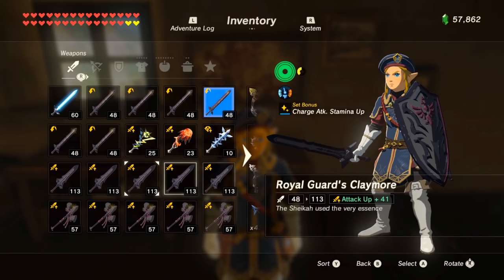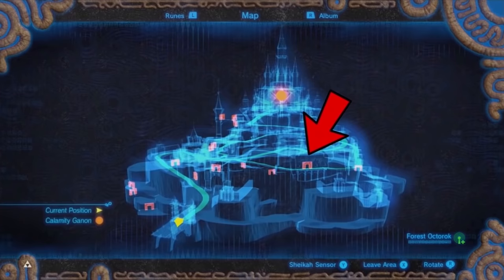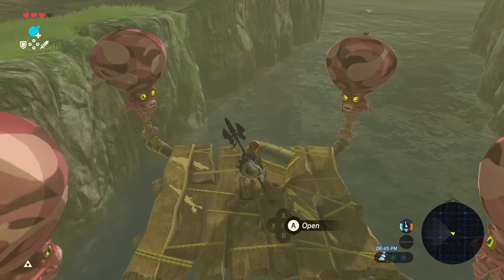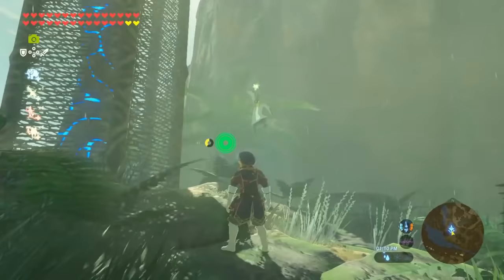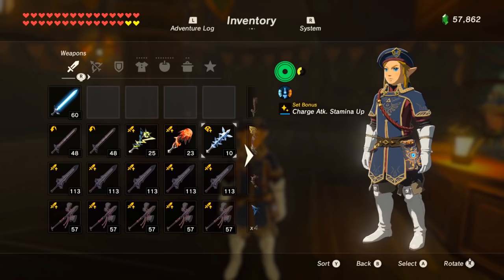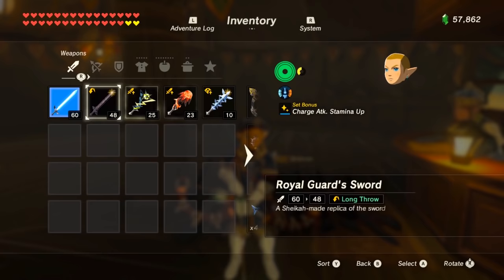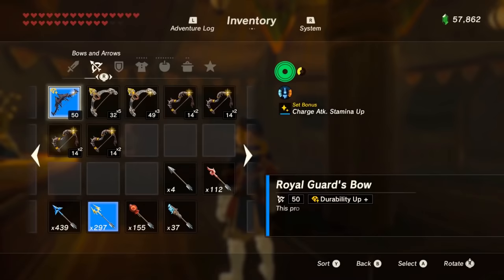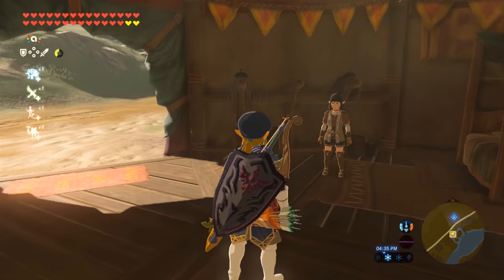How to do the Infinite Rupee Glitch in Zelda BoTW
The infinite rupee glitch in Zelda Breath of the Wild can still be done, and today, we'll easily learn how to do it! We'll learn what items you need, where to get them, and step by step exactly what to do for the rupee glitch. We'll also learn some common problems people have when trying to do this along with some facts about the glitch and how it can help in BotW

0:00 Intro
0:58 Requirements & Locations
3:00 How to Rupee Glitch
5:05 Glitch with Bow
5:55 Rupees Per Minute
6:25 Troubleshooting

If you want to see the glitch without any cuts or speeding up, this should help!: